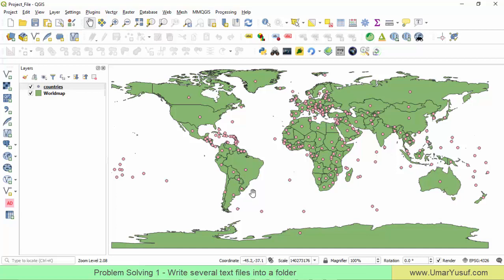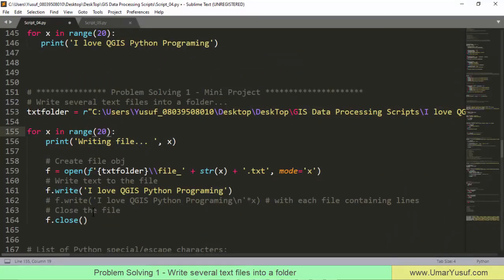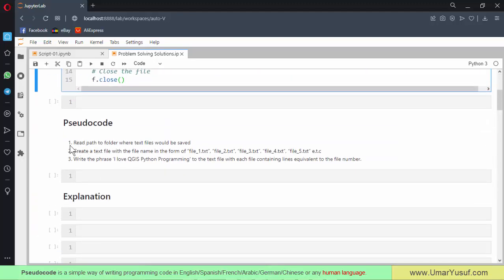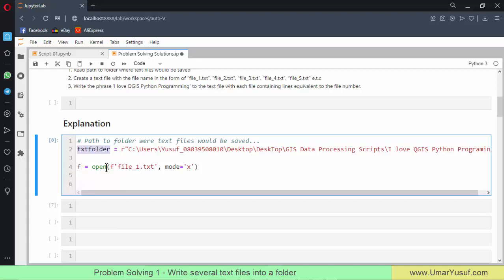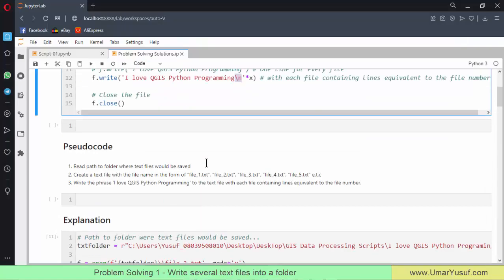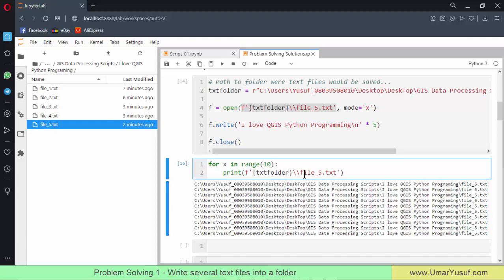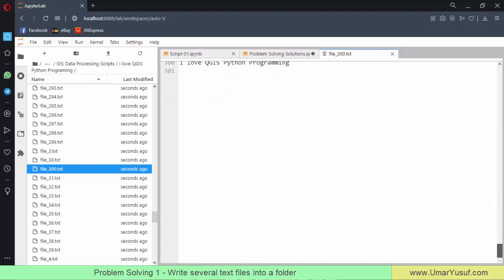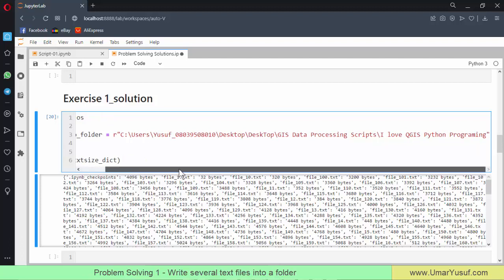Python Programming for GIS Data Processing in QGIS - Problem Solving 1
Problem Solving 1
Write the phrase 'I love QGIS Python Programming' in several text files into a folder with each file containing line counts of the phrase equivalent to the file number.